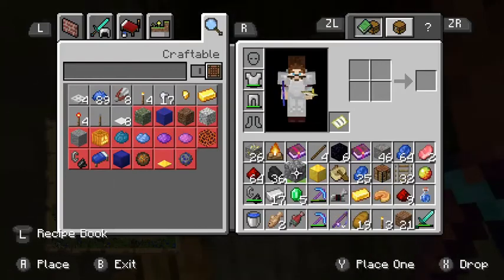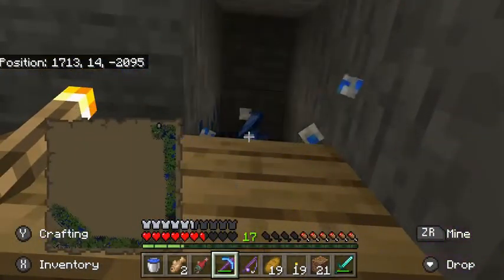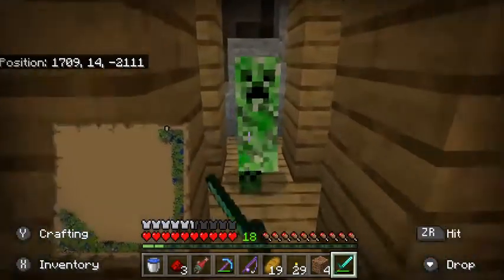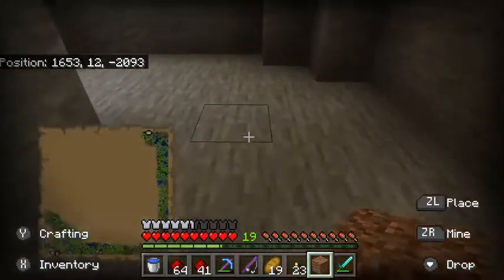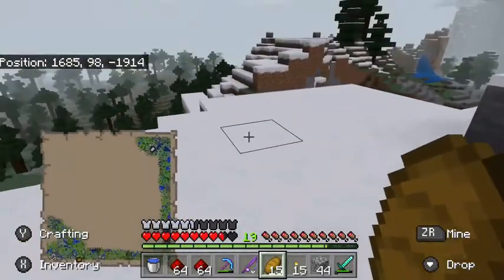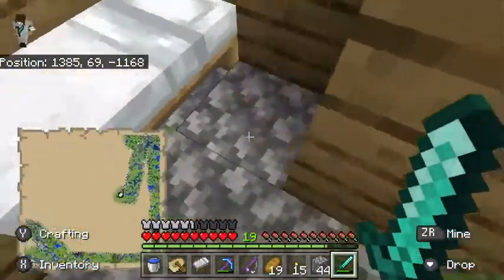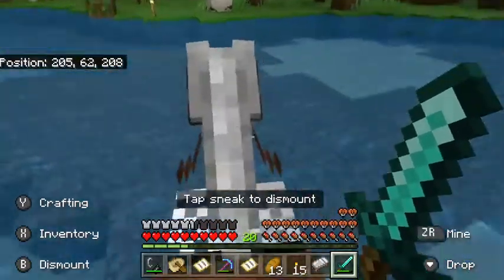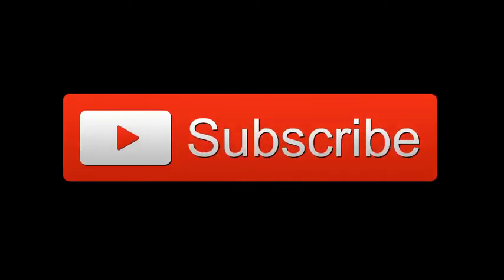Minecraft Survival Let's Play Episode 13: Quinton's Path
Hey everyone and welcome to episode 13

Today we still find ourselves stuck in the mineshaft.
We find more emeralds, Lapiz and redstone and even find a Zombie spawner! We even fight some silver fish along the way, but eventually we escape and find ourselves with a new problem. Where are the cats and the ravine? We find them after some time and start to travel back to base to meet up with Quinton. Along the way we find a village that didn't have anything interesting, except a giant nether portal! So naturally we activate it and discover Smokey disappeared … So me and snowbell enter the nether portal, take a look around and get back out to find ourselves at a totally different location... We ran our way back to base where I put Snowbell in his new home. I then took one of our new horses, Silver, and went out to find Quinton. Following Quinton we ended up in a desert near another nether portal, this one should be close to the one at base.